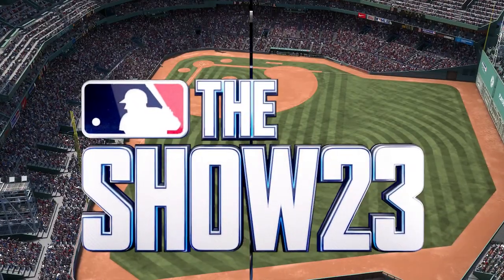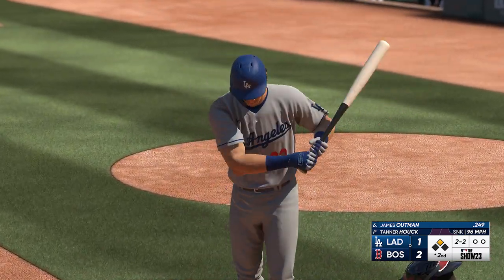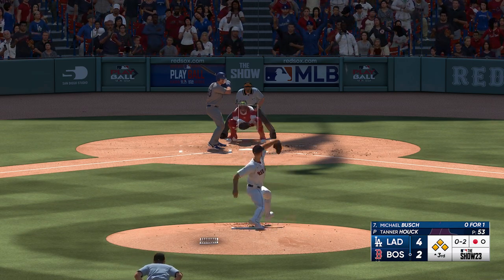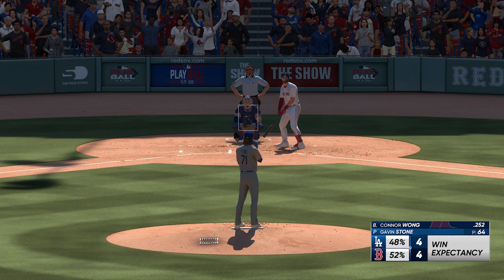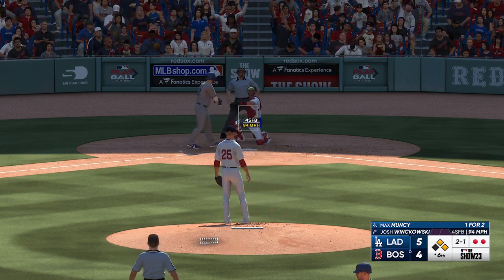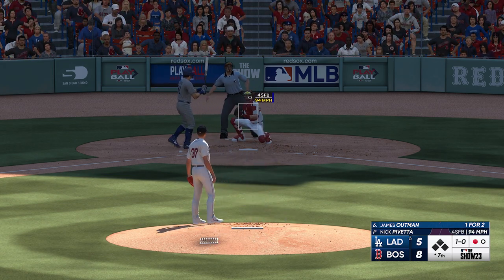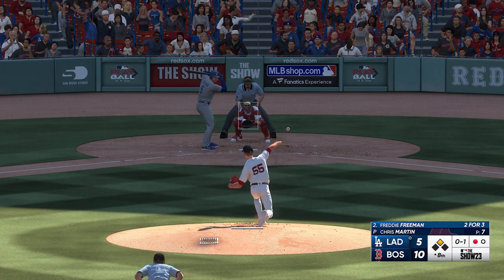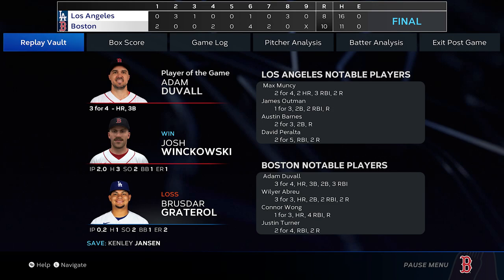MLB The Show 23 - Los Angeles Dodgers vs Boston Red Sox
In this MLB Interleague Match Gavin Stone and the Los Angeles Dodgers are at Fenway Park in Boston, Massachusetts taking on Tanner Houck and the Boston Red Sox